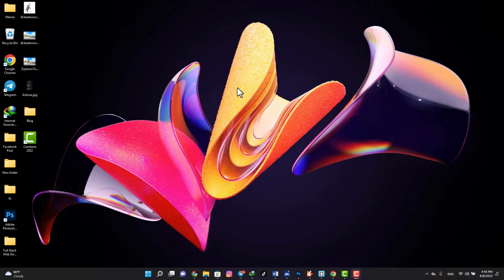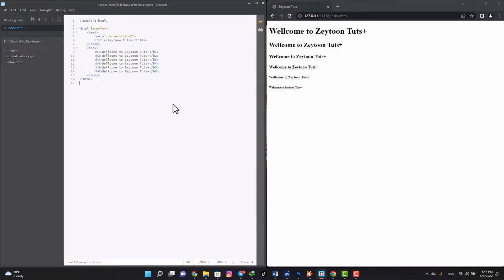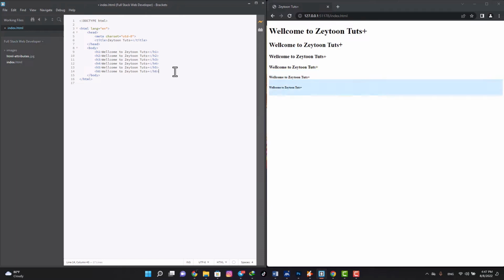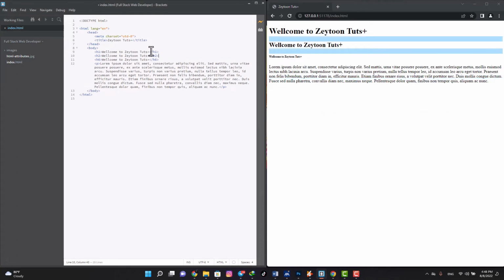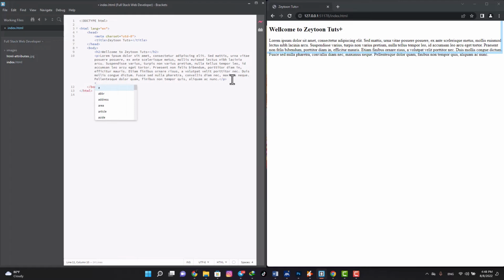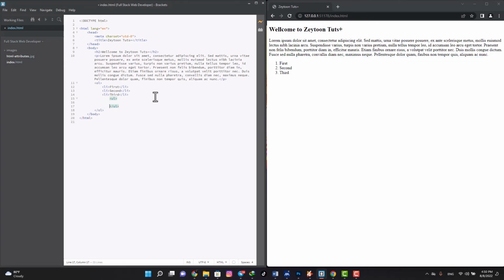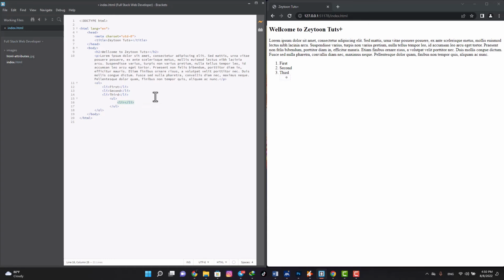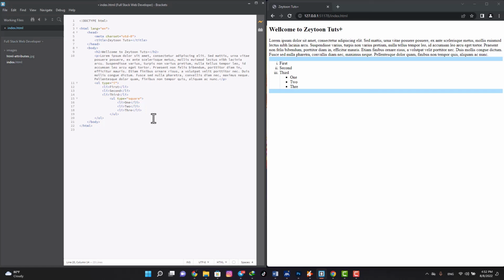Web Development Full Course - 3 Months | Learn Web Development from Scratch | 006 (Marking Up Texts)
In this video, you will learn the basics of web development. You will learn HTML, CSS, and JavaScript. These are the three main technologies that you need to know to become a web developer.

HTML (Hypertext Markup Language) is the code that is used to structure a web page and its content. For example, content could be structured within a set of paragraphs, a list of bulleted points, or using images and data tables. As the title suggests, this article will give you a basic understanding of HTML and its functions.

HTML is a markup language that defines the structure of your content. HTML consists of a series of elements, which you use to enclose, or wrap, different parts of the content to make it appear a certain way, or act a certain way. The enclosing tags can make a word or image hyperlink to somewhere else, can italicize words, can make the font bigger or smaller, and so on.

CSS (Cascading Style Sheets) is the code that styles web content. CSS basics walks through what you need to get started. We'll answer questions like: How do I make text red? How do I make content display at a certain location in the (webpage) layout? How do I decorate my webpage with background images and colors?

Like HTML, CSS is not a programming language. It's not a markup language either. CSS is a style sheet language. CSS is what you use to selectively style HTML elements. For example, this CSS selects paragraph text, setting the color to red:

JavaScript is a programming language that adds interactivity to your website. This happens in games, in the behavior of responses when buttons are pressed or with data entry on forms; with dynamic styling; with animation, etc.

JavaScript ("JS" for short) is a full-fledged dynamic programming language that can add interactivity to a website.

JavaScript is versatile and beginner-friendly. With more experience, you'll be able to create games, animated 2D and 3D graphics, comprehensive database-driven apps, and much more!

JavaScript itself is relatively compact, yet very flexible. Developers have written a variety of tools on top of the core JavaScript language, unlocking a vast amount of functionality with minimum effort. These include:

Browser Application Programming Interfaces (APIs) built into web browsers, providing functionality such as dynamically creating HTML and setting CSS styles; collecting and manipulating a video stream from a user's webcam, or generating 3D graphics and audio samples.

Third-party APIs that allow developers to incorporate functionality in sites from other content providers, such as Twitter or Facebook.

Third-party frameworks and libraries that you can apply to HTML to accelerate the work of building sites and applications.

PHP is a general-purpose scripting language geared towards web development.

WordPress is a free, open-source website creation platform